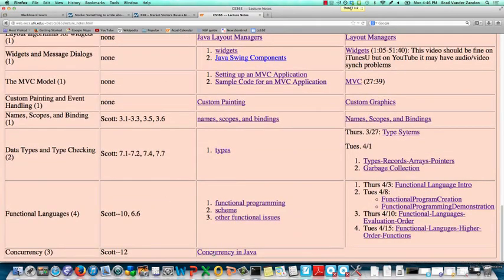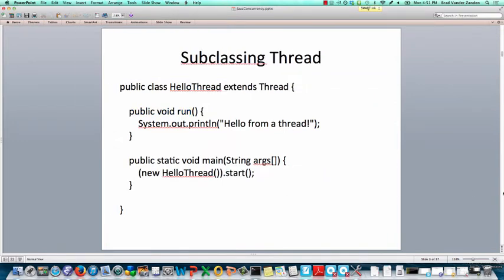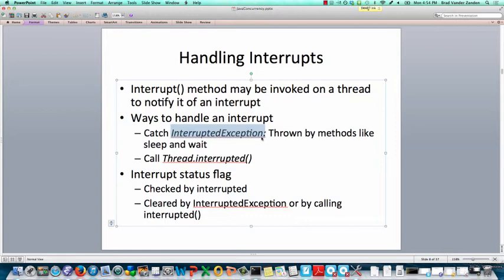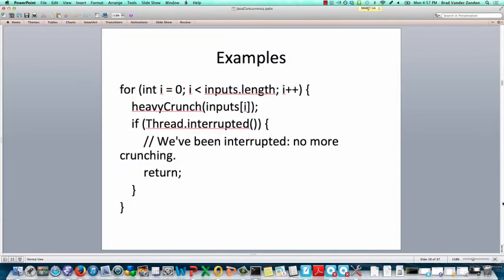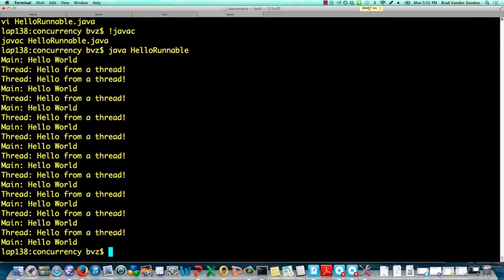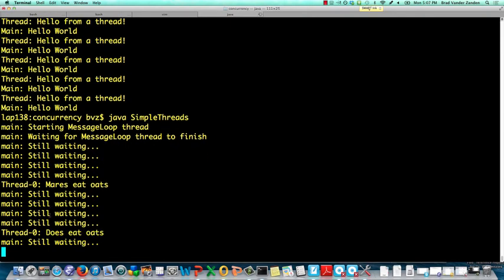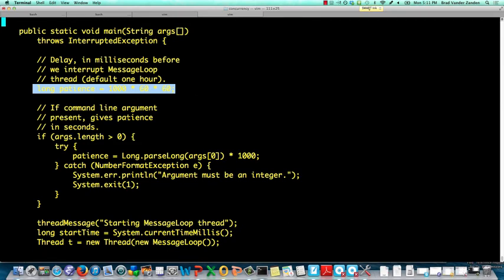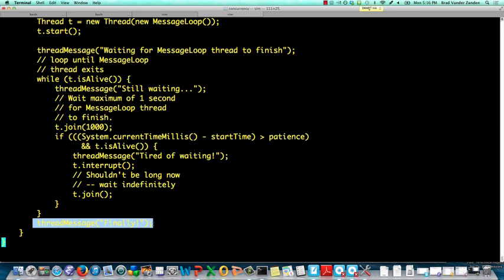Threads Java Intro